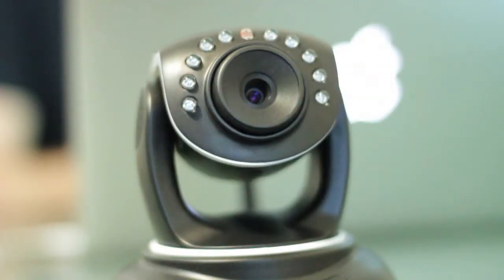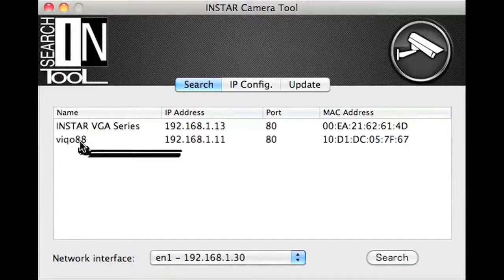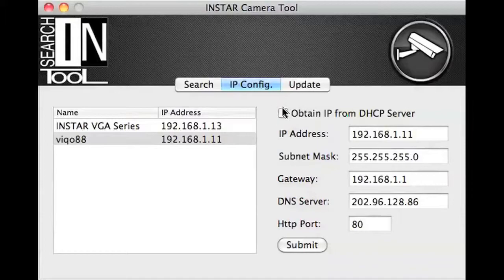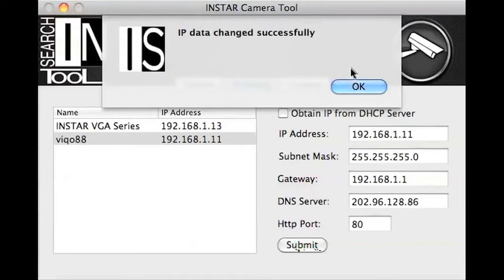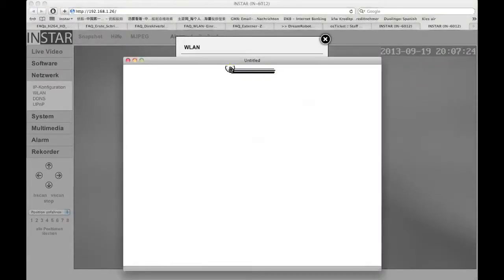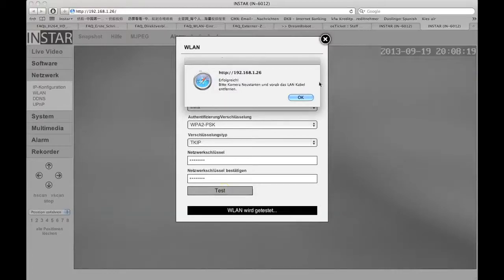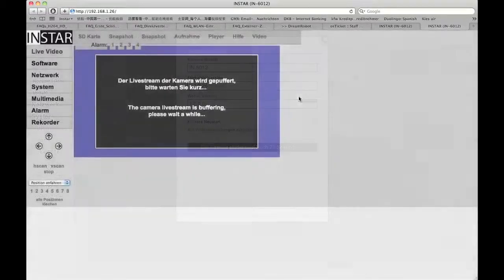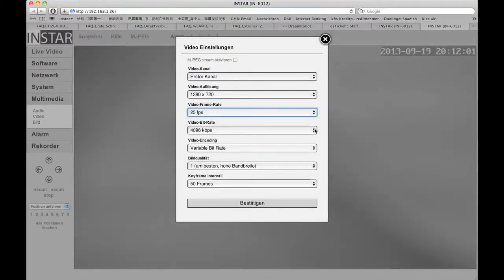IP Camera Setup&Installation Guide with IN-6012 HD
How to Install the IP camera hardware? How to connect the camera to the network and wifi? This Guide shows you how you can easily setup your new INSTAR IP camera in a few quick steps.

The Quick-Guide uses the INSTAR IN-6012 HD.